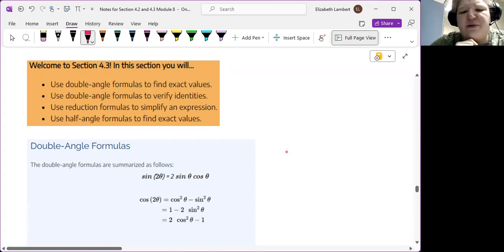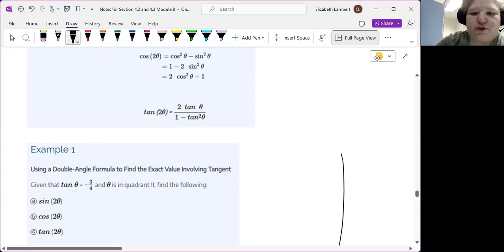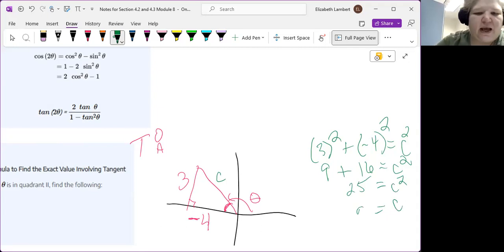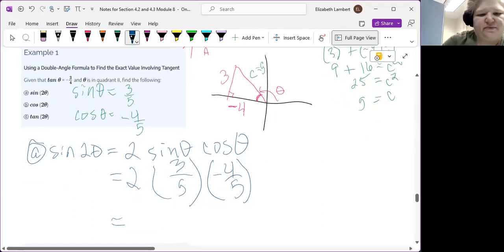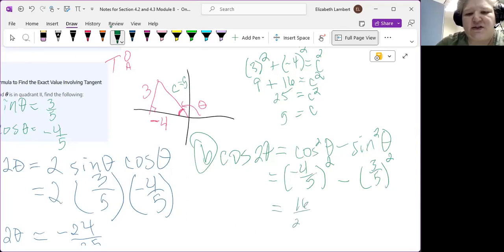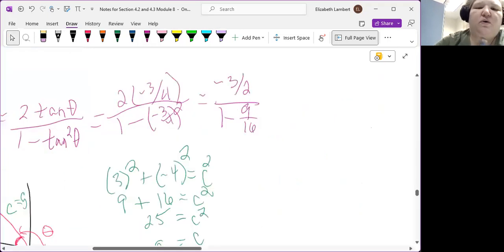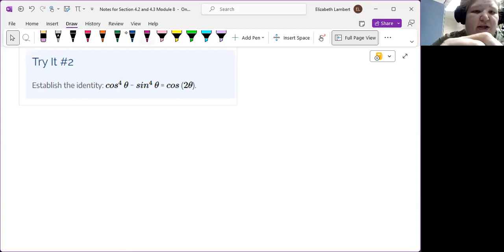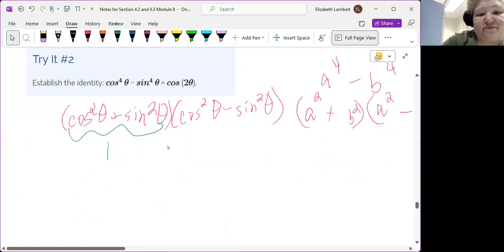PreCal 4-3 A